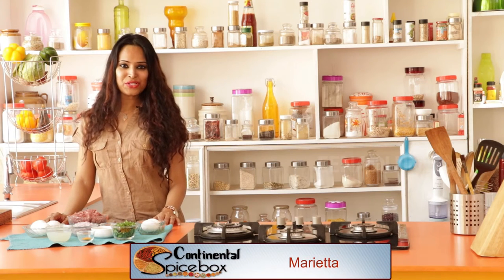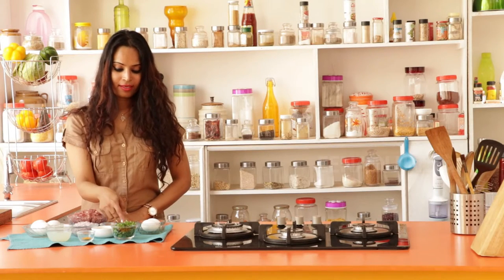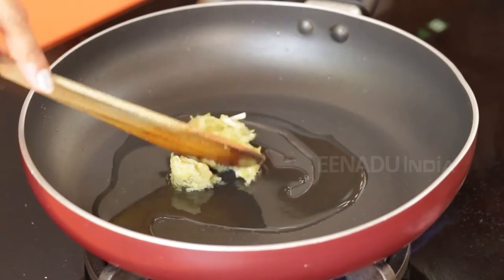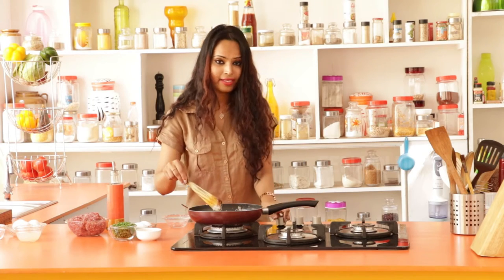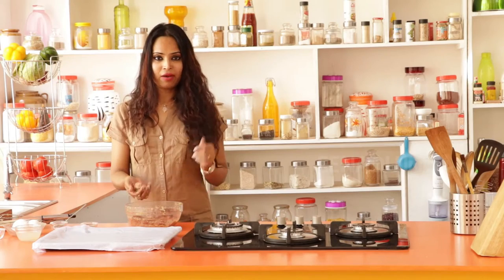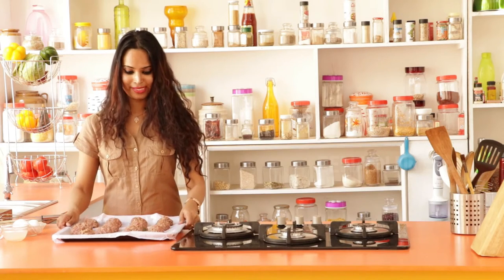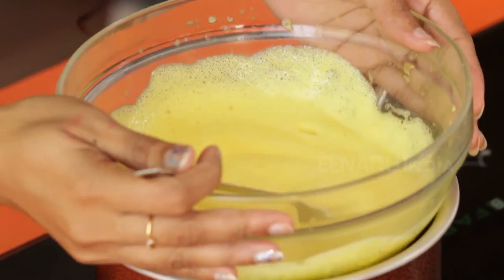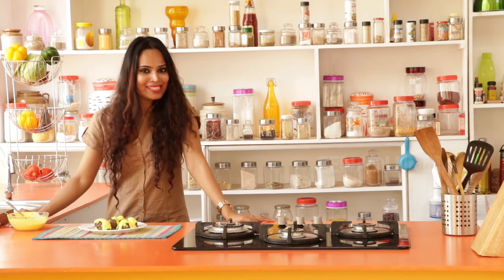Lamb Meat Balls with Egg Lemon Sauce/ Non veg recipes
Lamb is one of the favourite meat. This dish is a pair of baked meatballs with egg lemony sauce. This can be served with boiled potatoes and steamed asparagus. This makes a beautiful meal to please guests from both traditions.